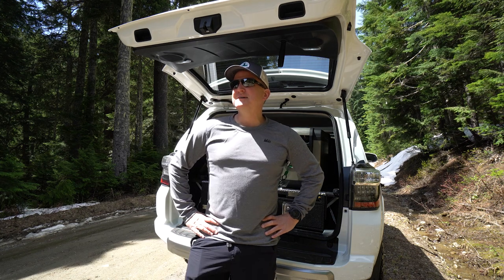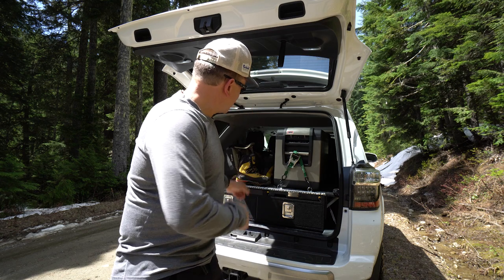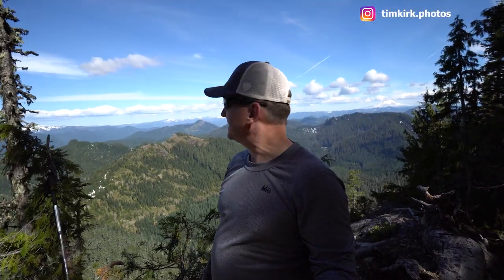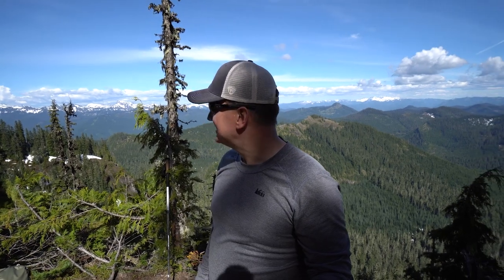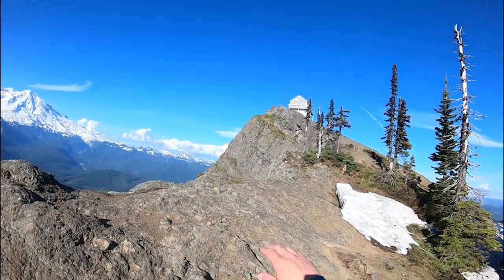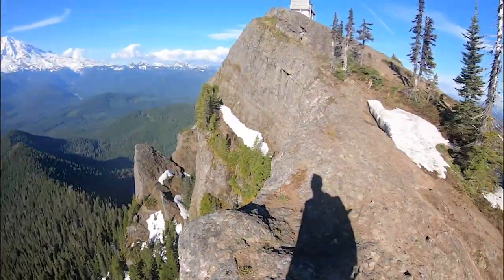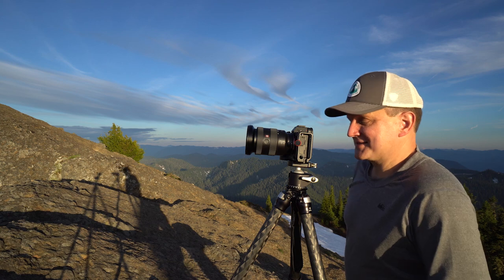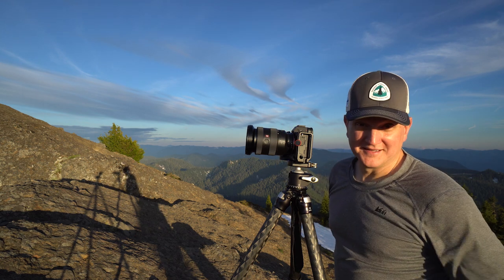High Rock Lookout | Gifford Pinchot National Forest | Landscape Photography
I was finally able to really get back into nature and bring you along for the adventure.  For this video, I head to the Gifford Pinchot National Forest and High Rock Lookout.  High Rock Lookout is an abandon fire lookout tower that was built in the 1930s.  It stands on the Sawtooth Ridge – which is a prominent outcropping of exposed granite to the southwest of Mount Rainier.  From this vantage point, one can see Mount Rainier, Mount Adams, the Goat Rocks Wilderness, Mount Hood, and Mount St. Helens; it is truly a spectacular place.
This was actually my third vlogging attempt for this location – with the previous two ending in no video…  either because of white out conditions and no photo or due to a rushed dash for the summit and fading light.
Music Included:
Pine – Arden Forest

Gear Used in this Video:
Stills: